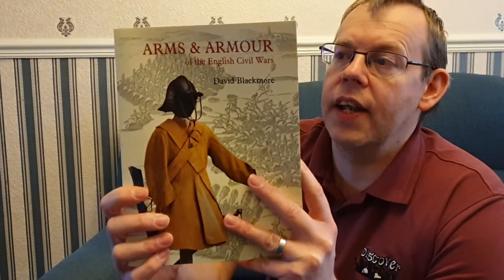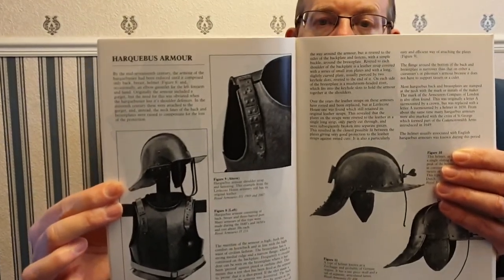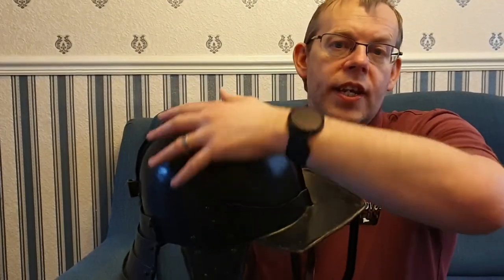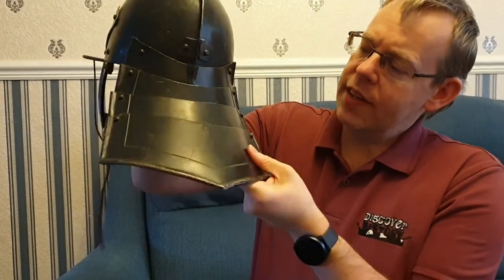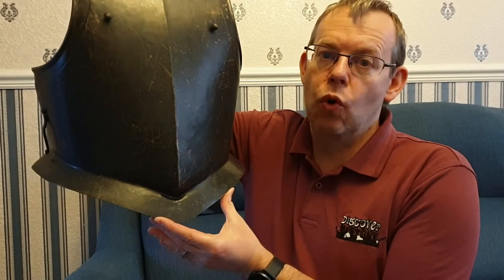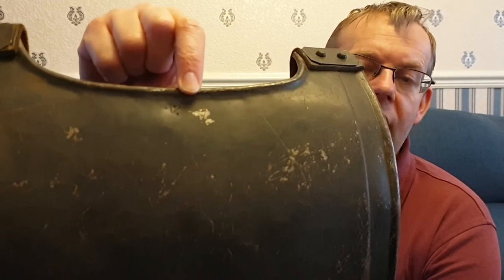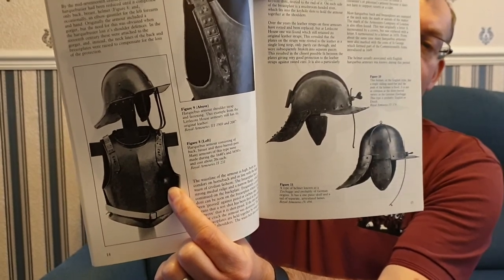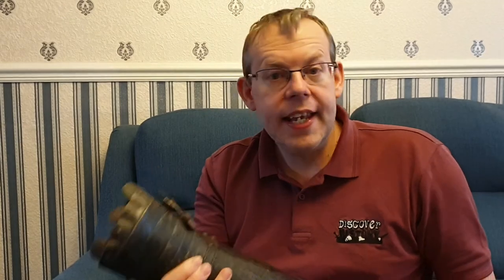Cavalry Armour during the English Civil Wars.